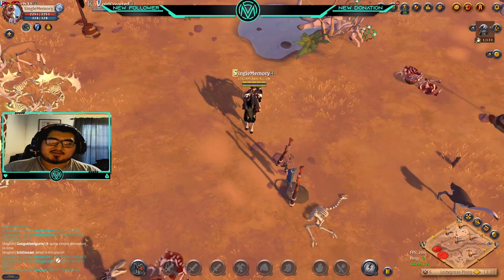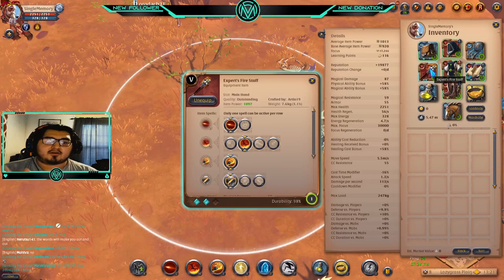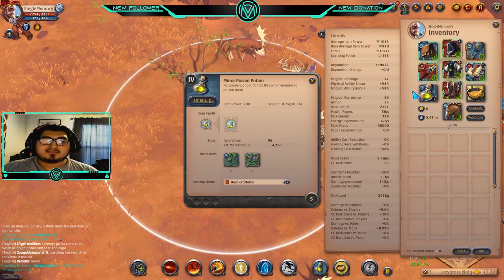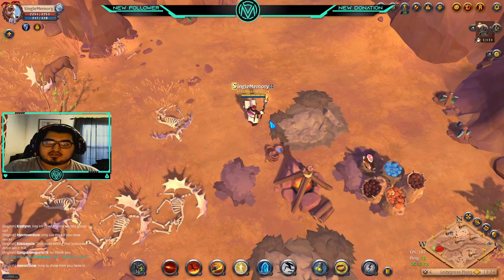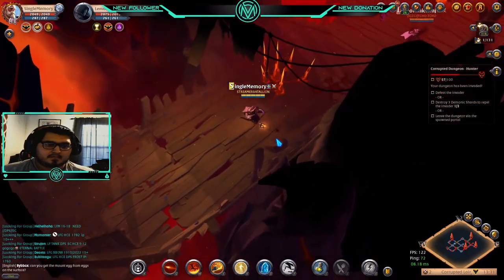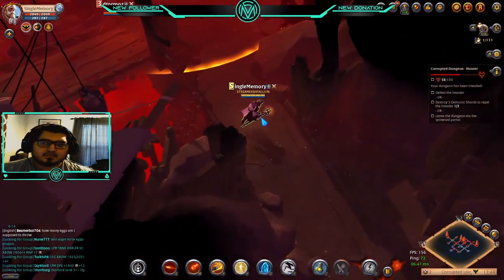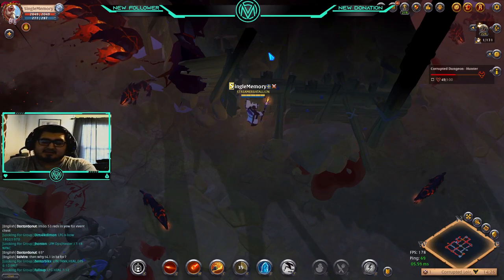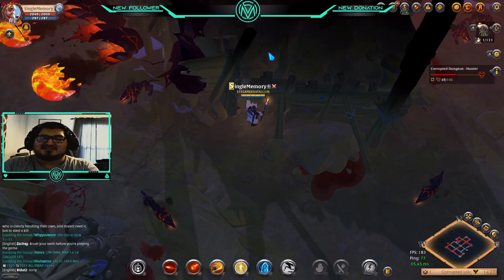Strong Fire Staff Build | Corrupted Dungeons | Albion Online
Welcome back to the channel, everyone! It's been awhile and I'm rusty at the game, so don't mind my armature gameplay, lol. Today I am bringing you a Fire Staff build for Corrupted Dungeons in Albion Online!